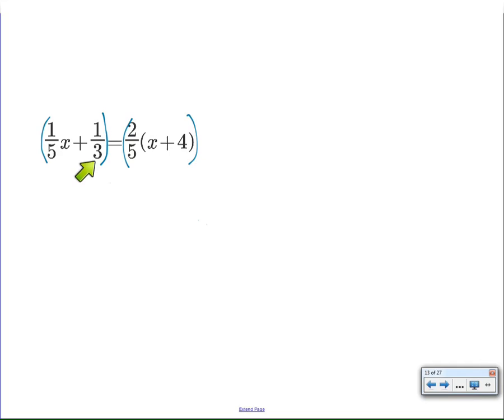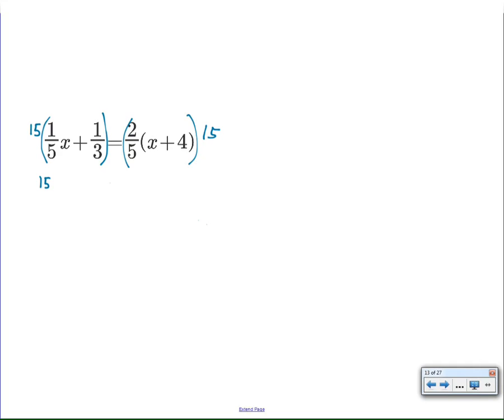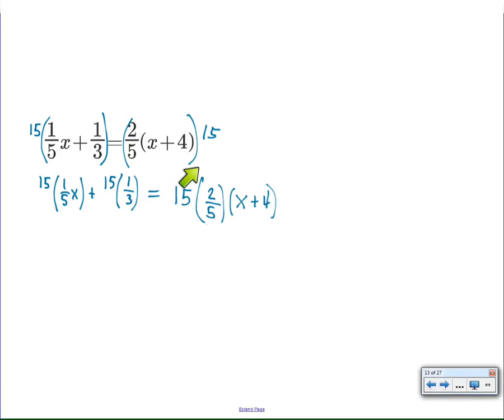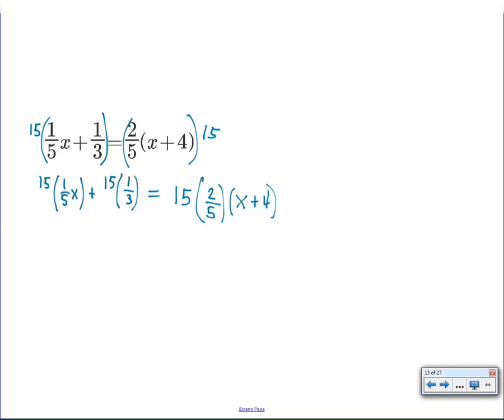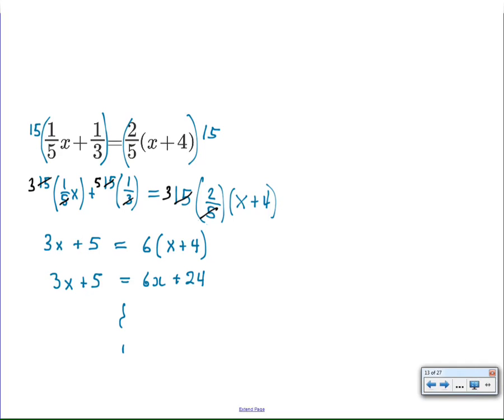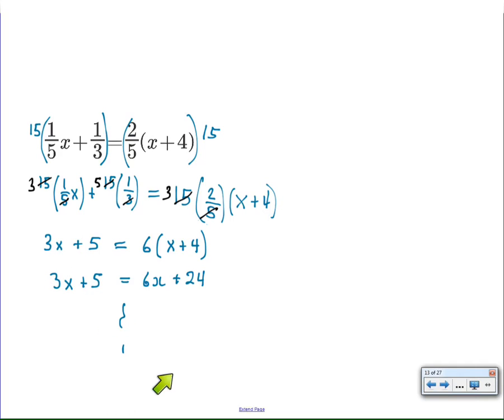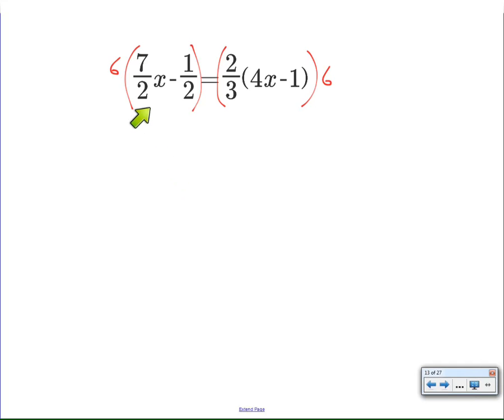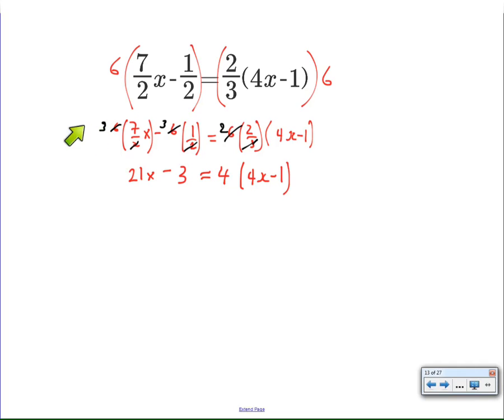quick fraction busting review